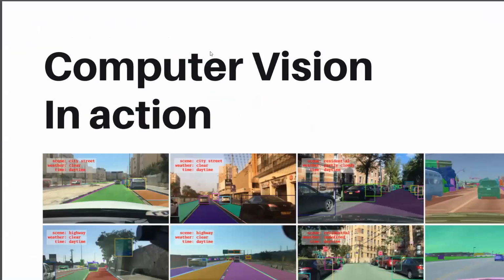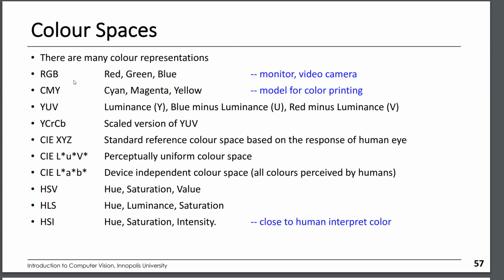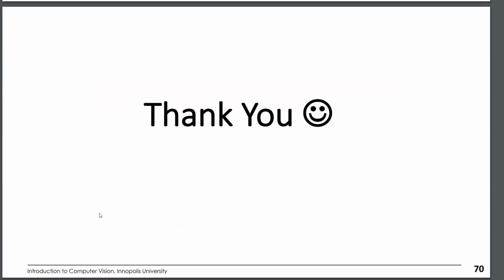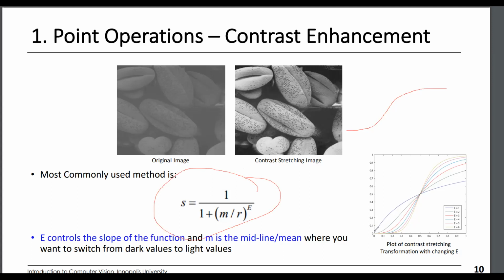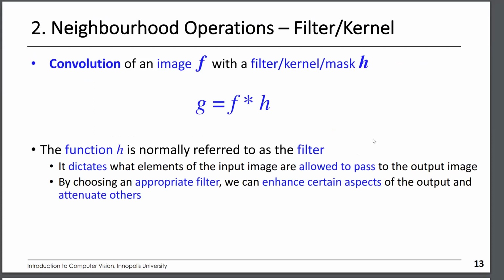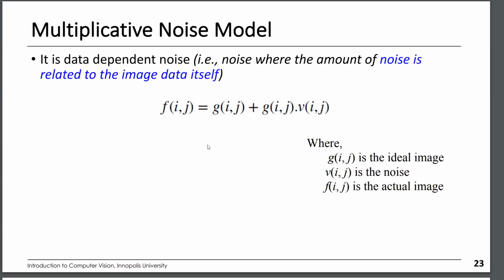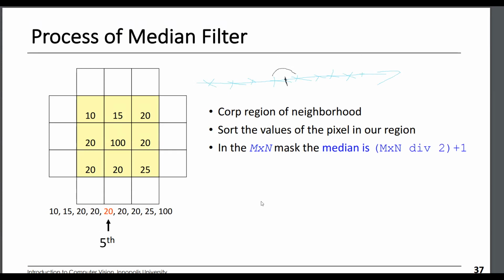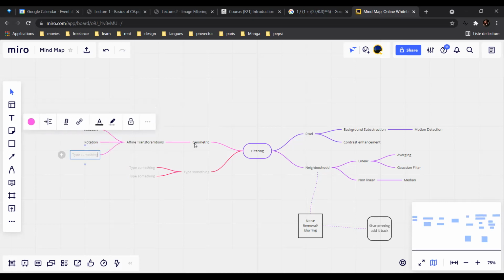Lecture 2 - Image Filtering - ICV - F21